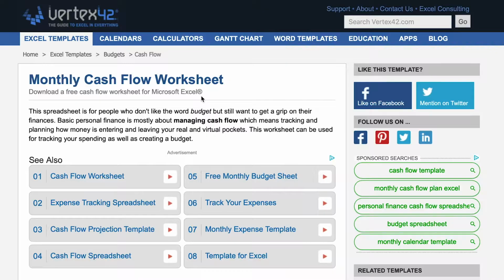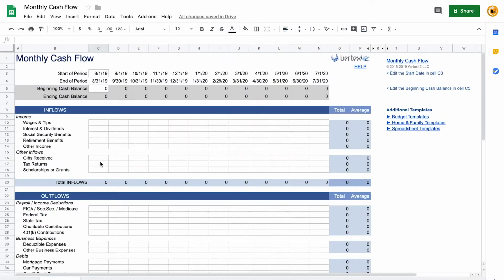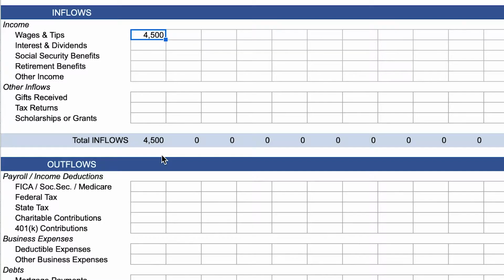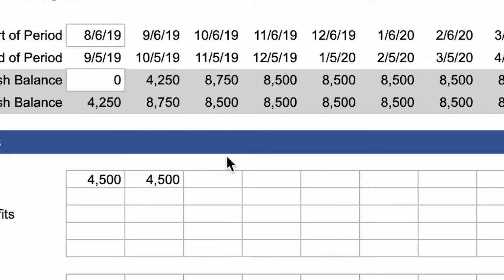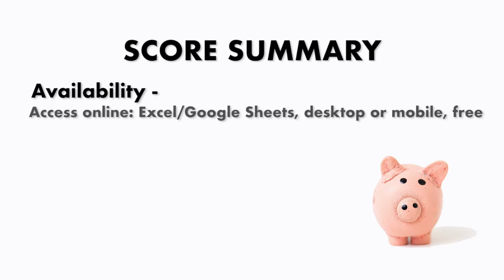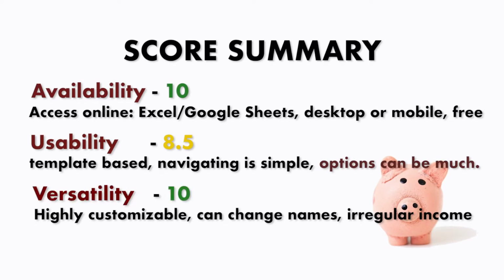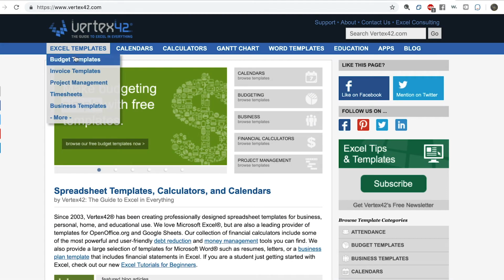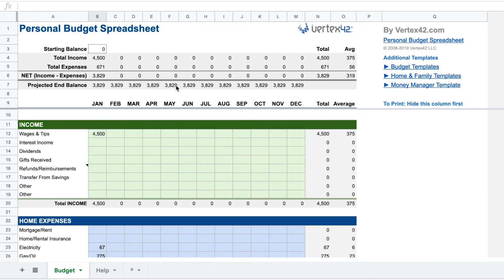The Loop Budgeting Tools - Vertex 42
In the "Your Best Budgeting Fit" series we review a wide variety budgeting tools and techniques to help you filter through the clutter of tools and apps to find those that best fits your current financial situation. In this video we look at Vertex 42's Cashflow Spreadsheet.

We give you a brief walk-through, followed by a score summary highlighting the strengths and weakness, and finish with a run-down of who this specific tool might be for and who might want to look further.

Budget Tool Links:
Cashflow Spreadsheet

The Loop is a production of Project ReFRESH.